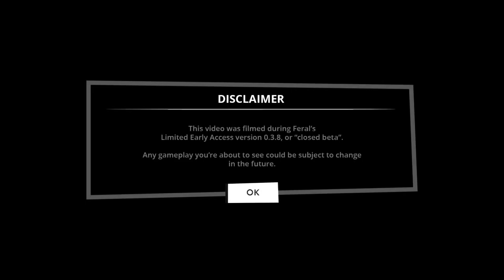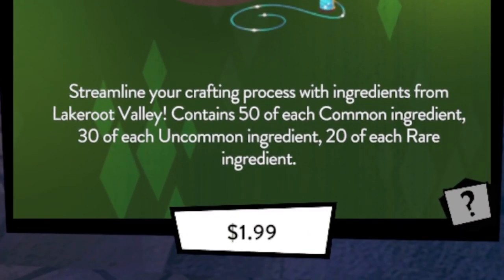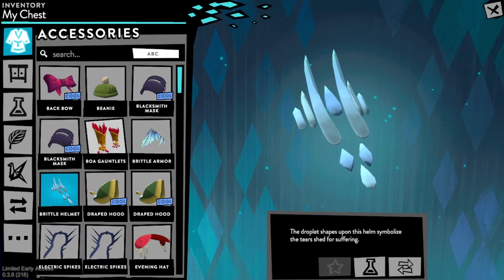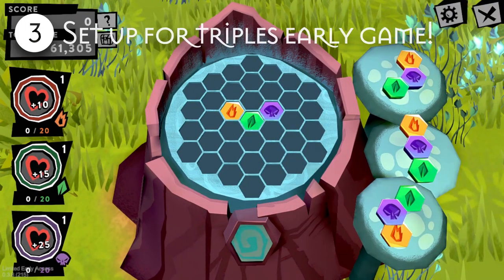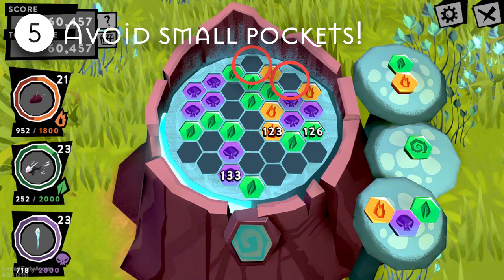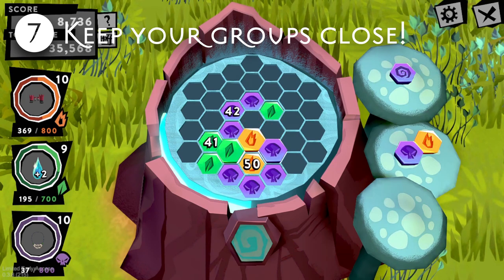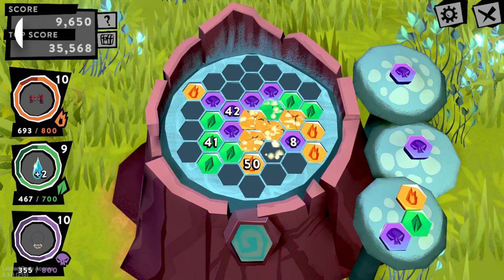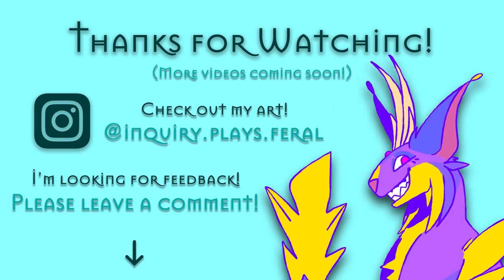Fer.al Beta: Ten Tips for What the Hex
Behold, my super epic awesome really cool guide to everyone's favorite (or least favorite) Feral mini-game, What the Hex!

This video was made during Feral's closed beta, during which certain parts of the Expanse rotated in and out of accessibility. The mention of certain ingredients being unobtainable, as well as the clothes shown as available through What the Hex is subject to change, so please keep that in mind as you are watching. Rotation changes and game updates might change that.

If you've cared enough to read this far, please do me a huge favor and leave a comment, anything: suggestions, feedback, questions; I'm super excited to have finally pushed a fully edited video onto my channel and I'd love to hear what you have to say!